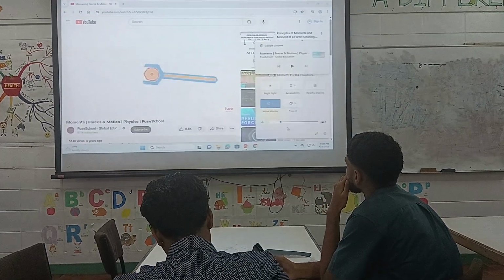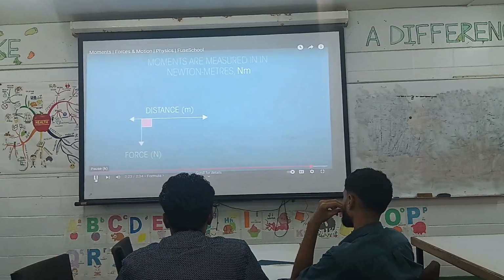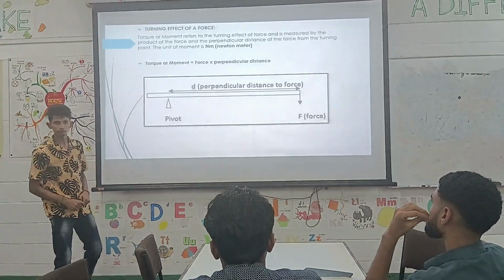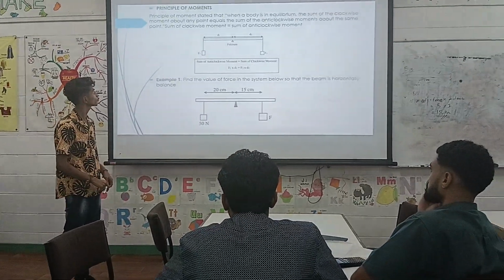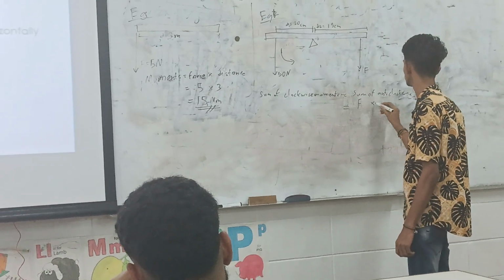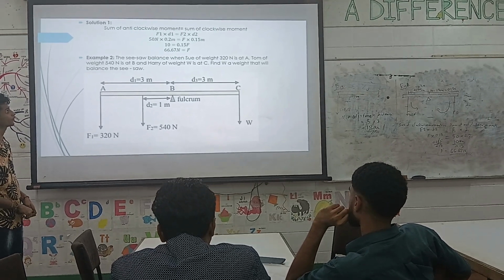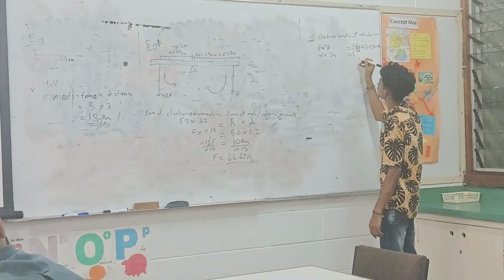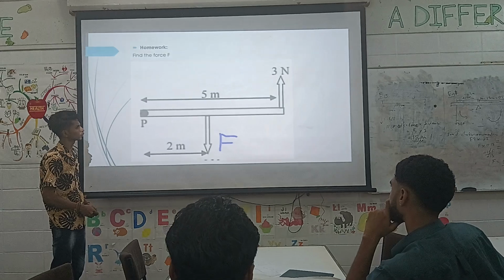ED250_Monish Kumar S11221072